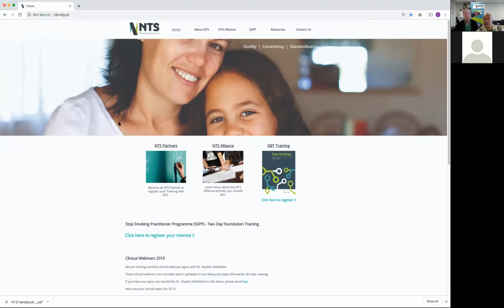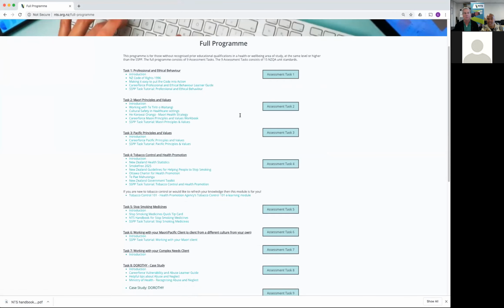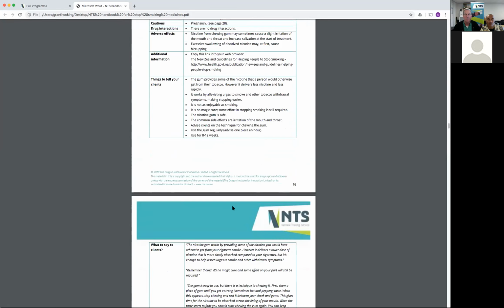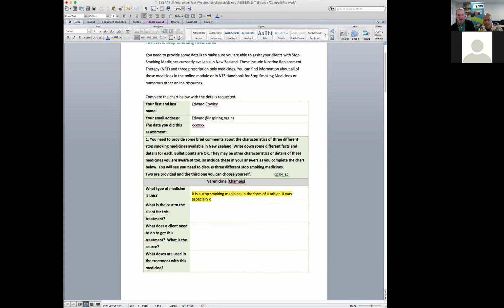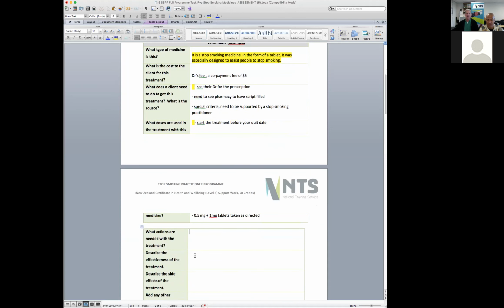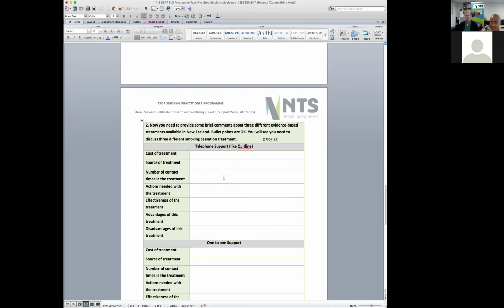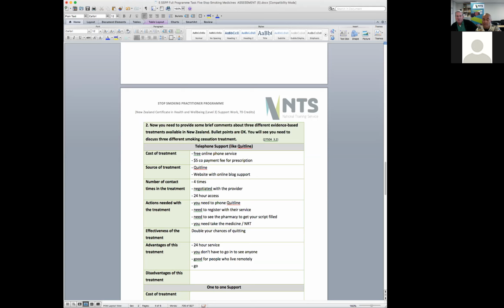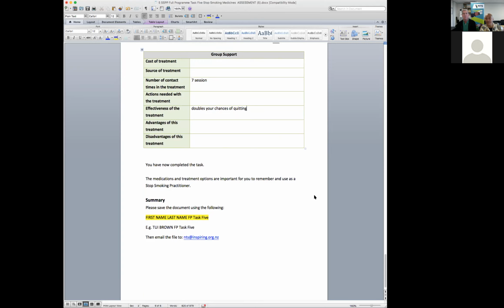SSPP Assessment Tutorial - Stop Smoking Medicines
Stop Smoking Medicines Task - Assessment Task 1 Health Professionals, Task 5 Full Programme. Handy hints + support for Stop Smoking Medicines Task. Grant Hocking + Edward Cowley 06/19